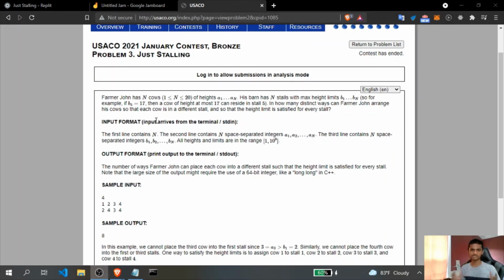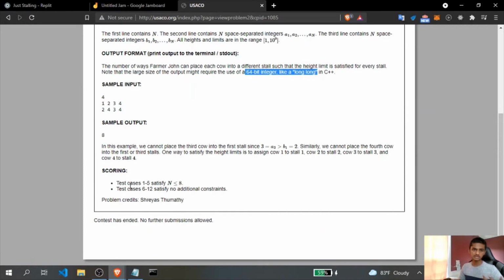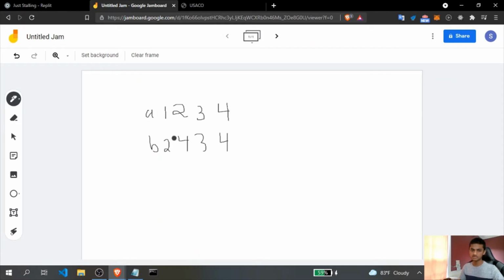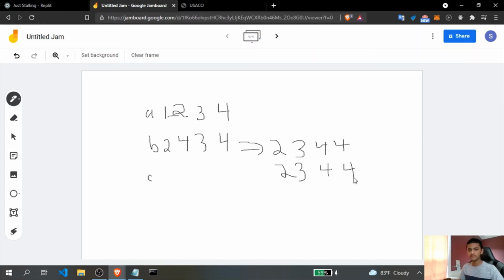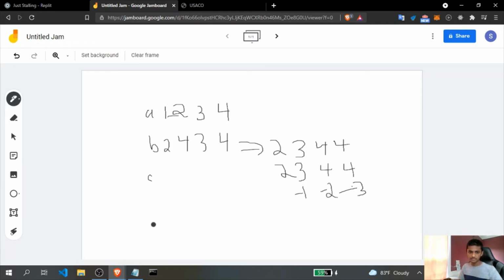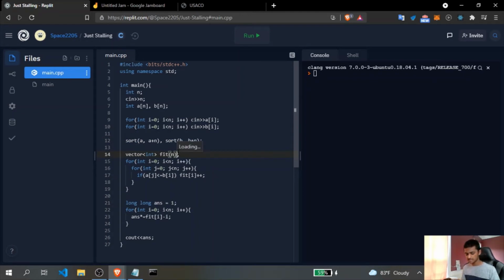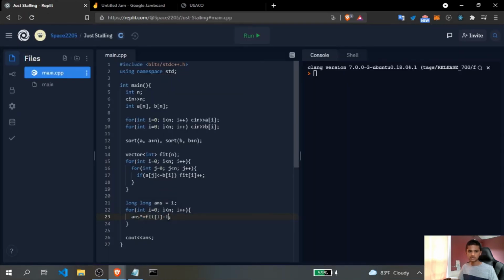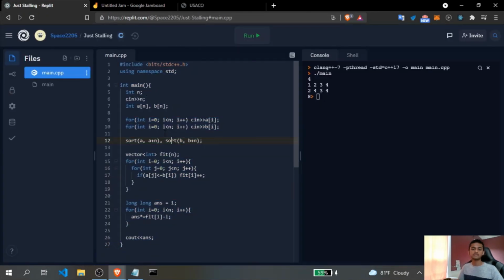Just Stalling: USACO Bronze 2021 January(in C++) TxePrep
In this video we go over the USACO 2021 January Contest Problem 3: Just Stalling. We use principles of counting to solve this.